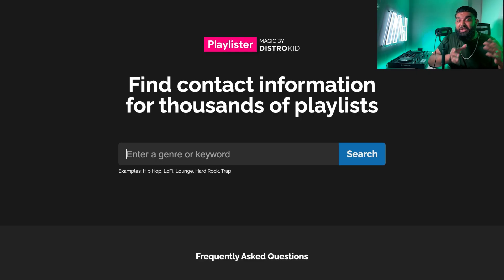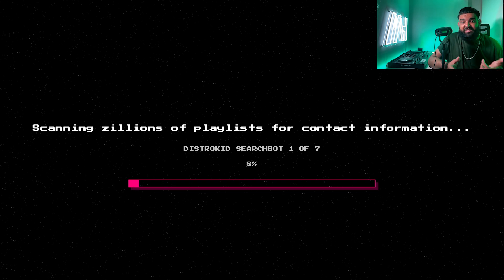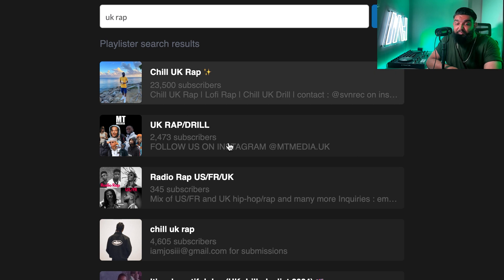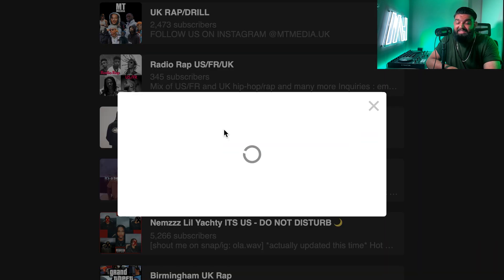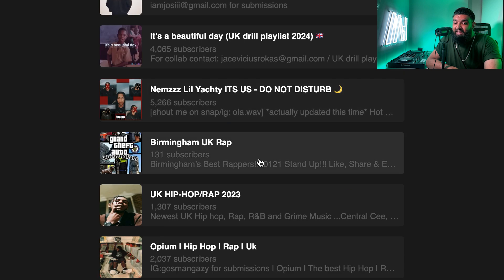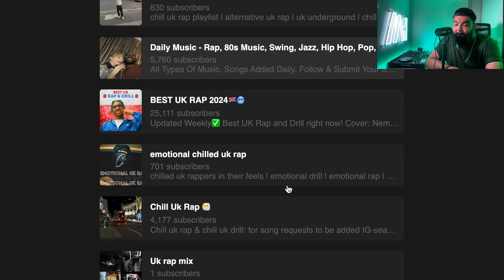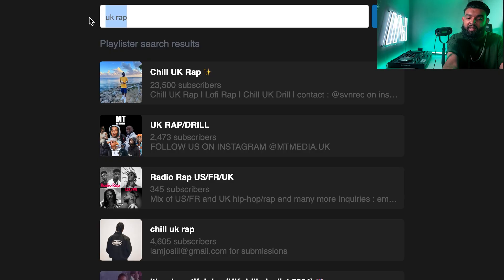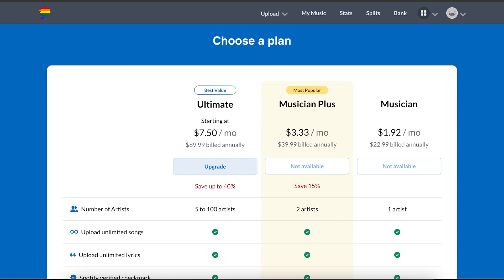This Software Lets You Contact HUNDREDS Of Spotify Playlist Curators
Sign Up for the DistroKid Ultimate Plan and get instant access to Playlister Magic by Distrokid

Inside this video, I'm sharing a full walkthrough of Playlister Magic by DistroKid, a brand new tool as a Spotify playlist search engine to find contact details of hundreds of curators.

Try it for yourself today and build your own contact database!

LET"S CONNECT

-- ABOUT AYAZ--

Hi, my name is Ayaz Aftab Hussain.and my mission is all about helping musicians like you use the power of organic storytelling to to grow your fanbase, scale your streams and income as quick as possible.

Join me each week as I interview some of the greatest marketers, music industry CEOs and record label executives to understand complex topics like Sync, Royalties, PR, Ads and more!

Plus, I share my own new discoveries for A.I tools, merchandise suppliers, content editing tools that I use to fasttrack my own workflow as a creator that will help you too.

Let’s not just dream about going full time as musicians – let's make it happen together!

Join Opus Clip to save hours of time editing TikTok content